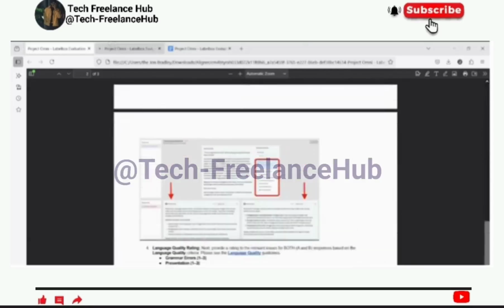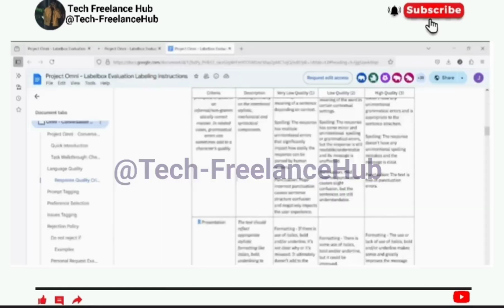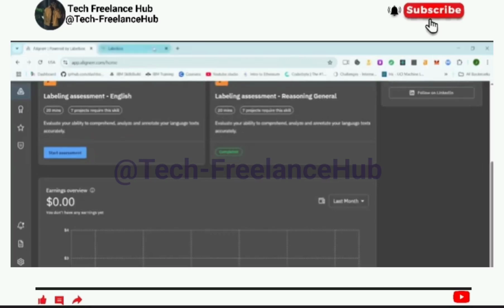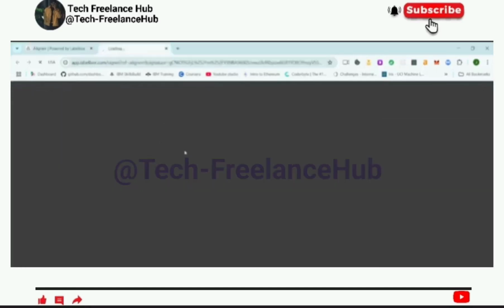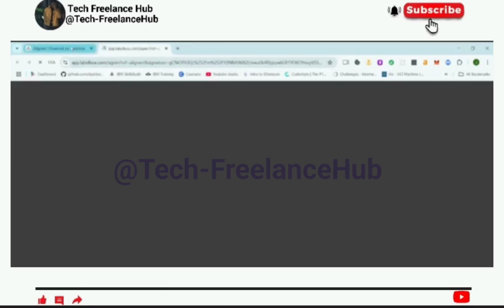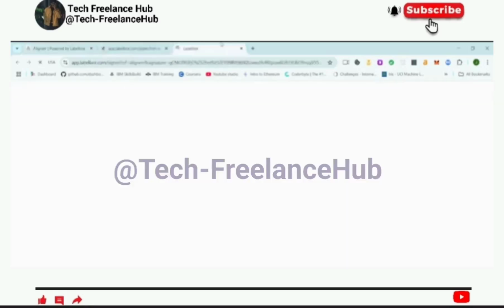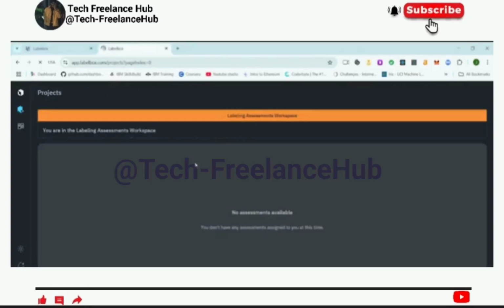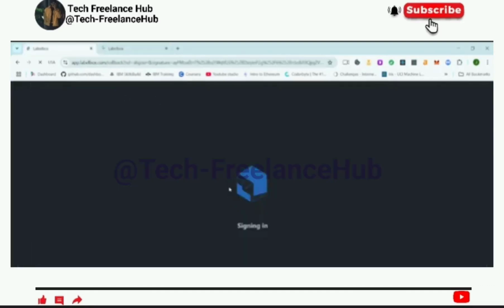Pass Alignerr English Labeling Assessment Like An Expert | Ai Evaluation Live Test Answers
Alignerr English Labeling Test Secrets Just Leaked! Learn how to pass the Alignerr AI Evaluation and English Labeling Assessment with this full live demo and step-by-step breakdown. 💥

In this video, you’ll discover how applicants are using smart AI techniques and real Alignerr test strategies to pass the AI Evaluation Assessment instantly. Whether you’re applying for remote AI projects, data labeling jobs, or AI rater positions, this guide shows you exactly how to qualify and start earning online.

✅ Inside You’ll Learn:

How to pass Alignerr English Labeling Assessment easily

Real AI Evaluation Test answers and strategies

Hidden tips Alignerr doesn’t tell you

How to qualify for remote AI projects faster

Common mistakes to avoid during AI labeling exams

⚡ Perfect for freelancers, students, and beginners looking to work remotely and earn money online with AI-based projects on Alignerr and similar platforms.